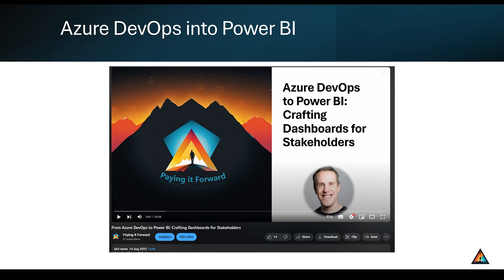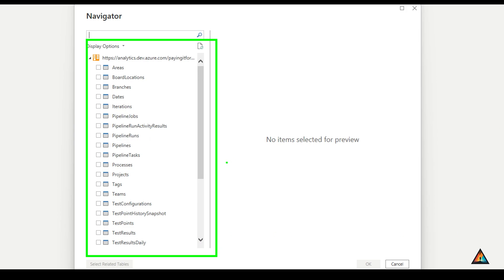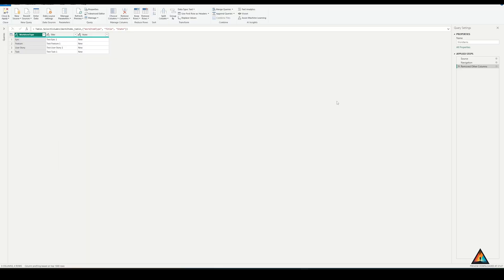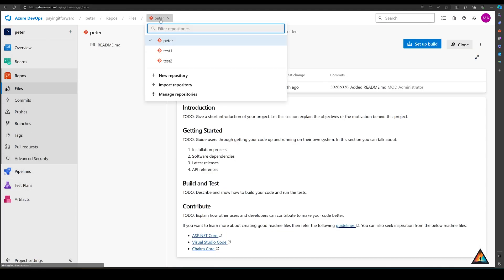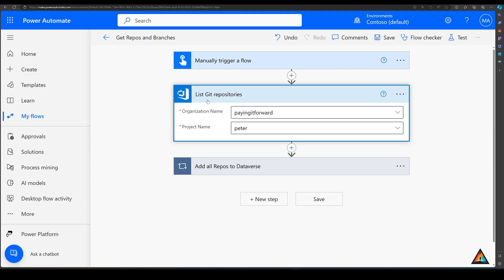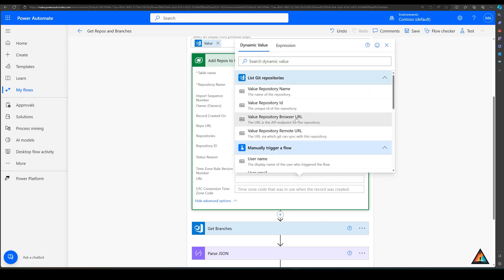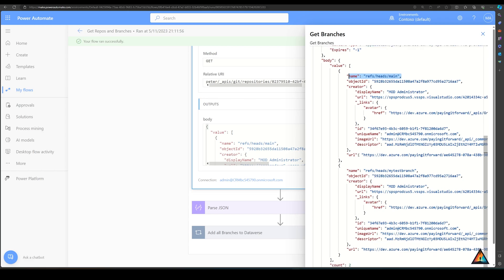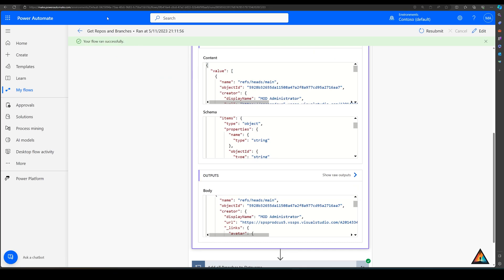From Azure DevOps to Power BI : Using API calls to surface additional data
In this week's video I respond to a comment provided by one of the viewers on my most popular video so far around crafting Power BI dashboards leveraging Azure DevOps data.

Some of the key information inside an Azure DevOps project isn't accessible through the connection method I shared, so I scoured the internet looking for an approach that would work, which was still low-code, and that I could easily recreate for any API.

Leveraging Repositories and Branches as the inspiration I demonstrate in this video how you can use a workflow combining Power Automate (using Azure DevOps connectors) and Dataverse, to store the outputs from the API calls. With this stored / tabulated data we can then use these as additional data sources to present the information in our dashboard.

The key concept here is to show the possibility and then for you (the viewer) to decide upon which information you would want to surface, and leverage the API's to capture this.

Whilst my method makes use of premium connectivity I'm convinced that a more skilled developer would be able to make this method work, without the cost of the connectors.

As always if you have any questions, please let me know down below. I ❤️ to read your comments!

00:01 - Introduction
00:55 - Outlining the topic
02:06 - Explaining the gap in OData connection to access Repos / Branches
03:14 - Explaining the API reference guide and the outline of my approach
04:17 - Explaining the setup of my Repos / Branches in Azure DevOps
05:01 - Explaining the Power Automate / Dataverse method to process Repo / Branch data into tables
12:39 - Testing the method
14:39 - Accessing Dataverse data in Power BI
17:02 - Summarising what we've learnt
18:38 - Close